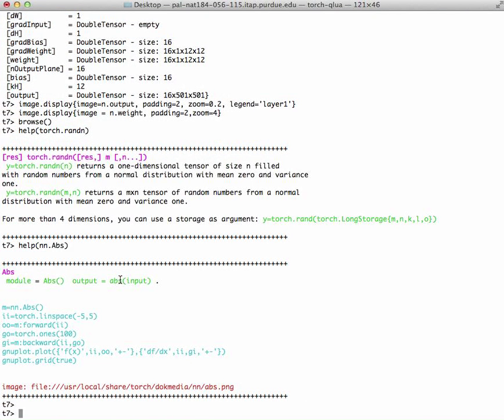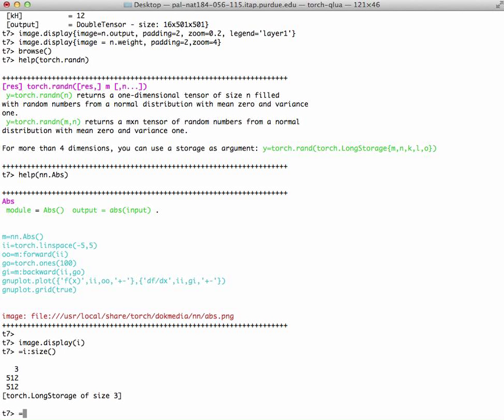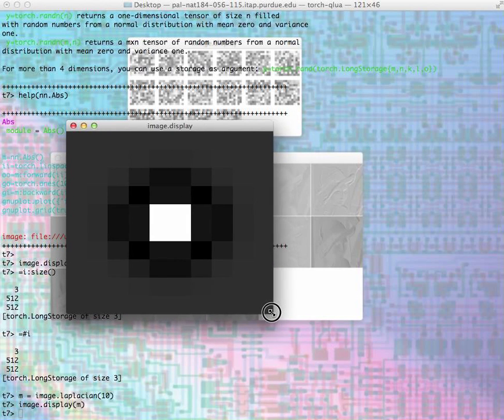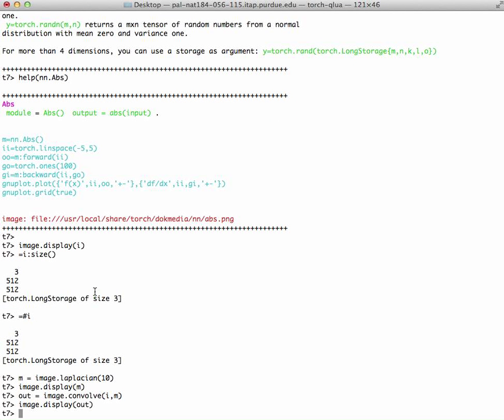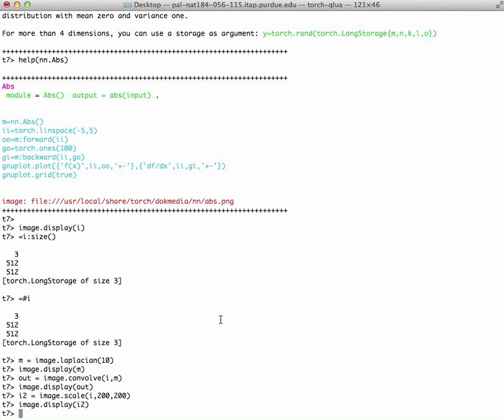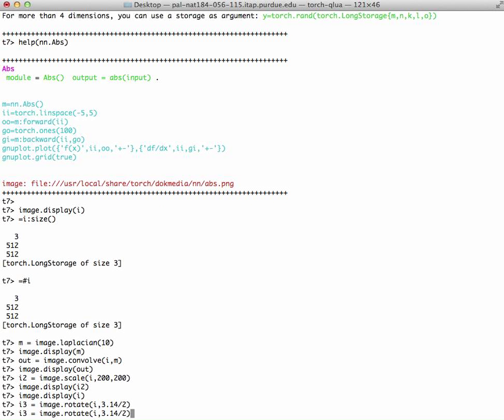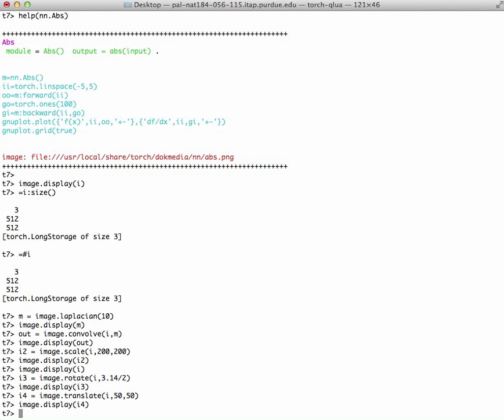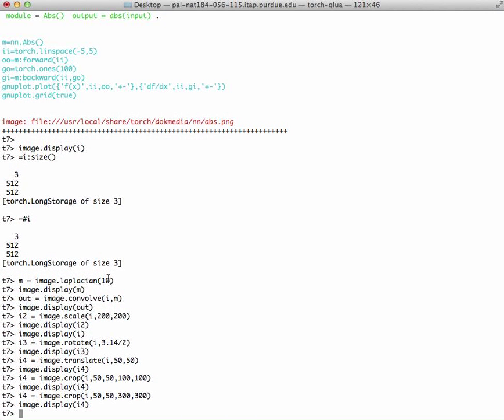Artificial and robotic vision - introduction to Torch 7 and lua - part 3